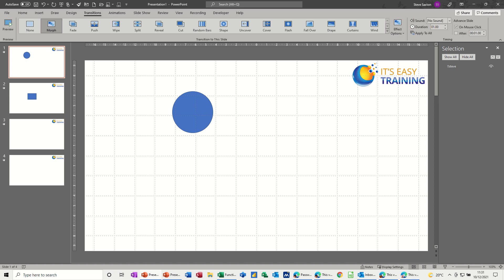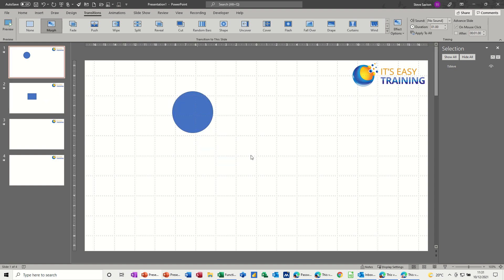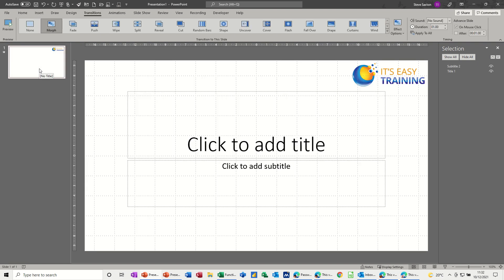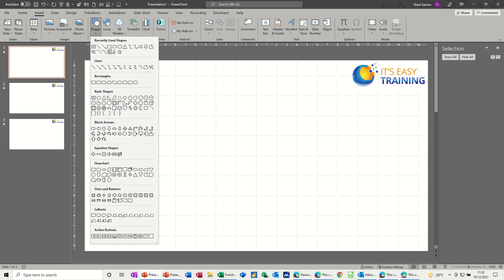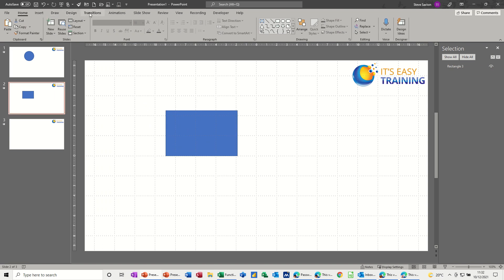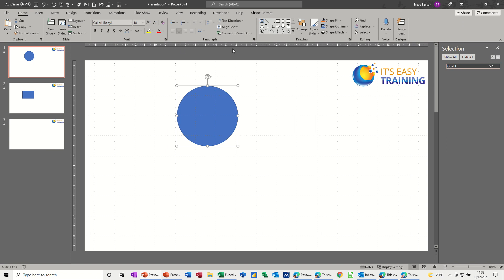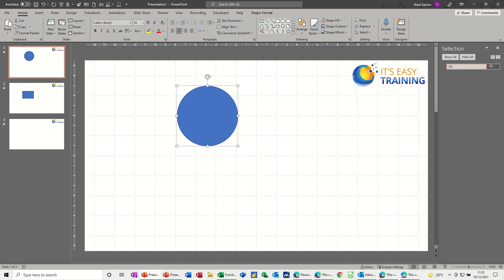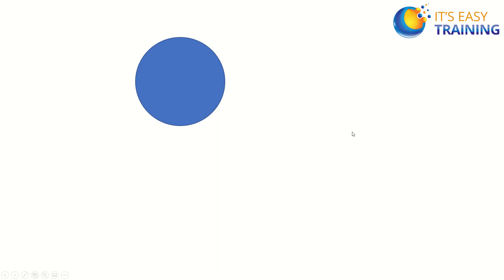Use advanced Morph Transition in Microsoft PowerPoint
This video explains how to use advanced morph transition in Microsoft PowerPoint. The tutor starts off by demonstrating how to use the morph transition with the advanced effects applied. The tutor then explains how the morph transition would work without the advanced transition effects. Finally, the tutor names both shapes on show with the same name but with two explanation marks before the name. To name a shape you must activate the selection pane on the Home Tab of the ribbon. The tutor then demonstrates the advanced morph working. This is a Microsoft PowerPoint tutorial covering, morph transition, advanced morph transition and the selection pane.